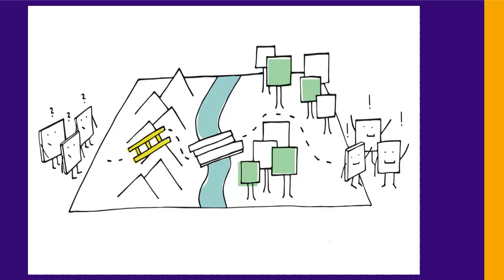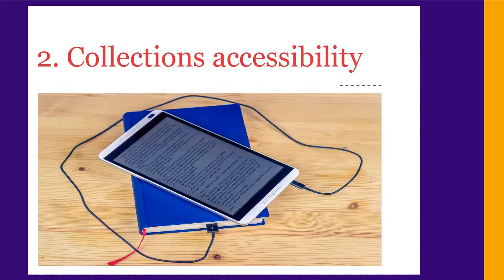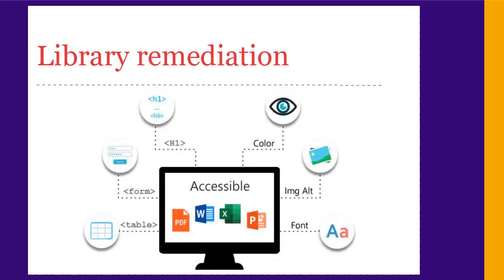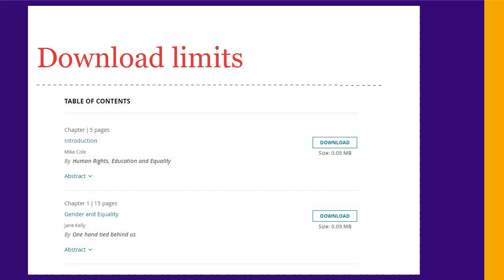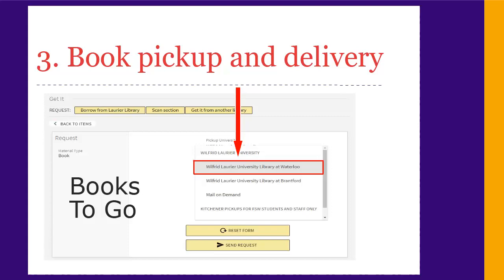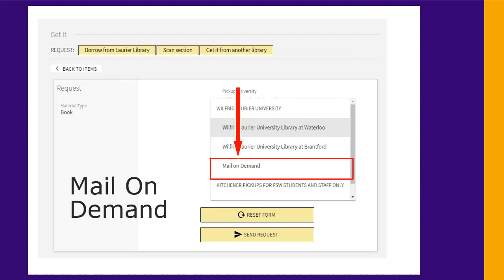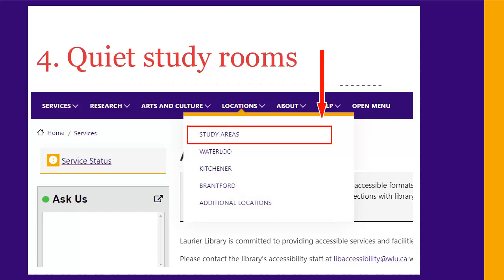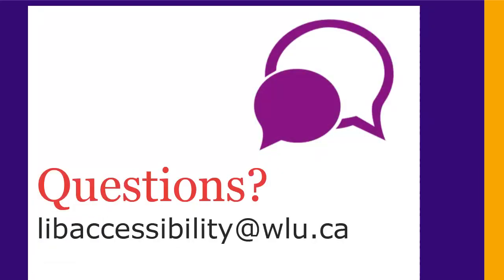Laurier Library Accessibility Services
An overview of accessibility services offered by the Laurier LIbrary. Alternate accessible formats are available at library.wlu.ca/help/tutorials/library-accessibility-services.